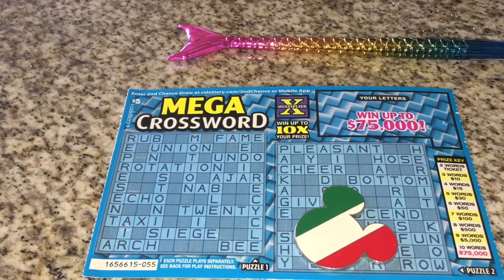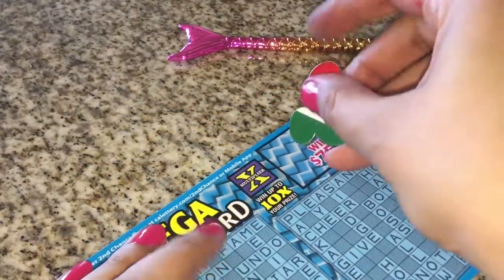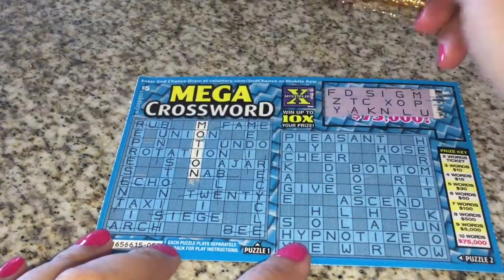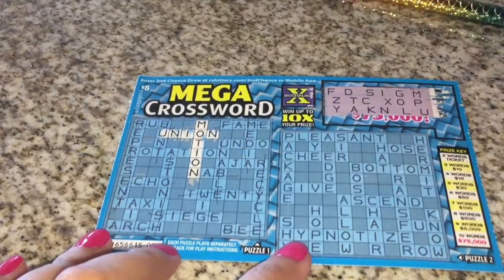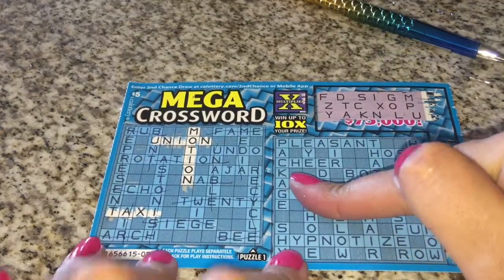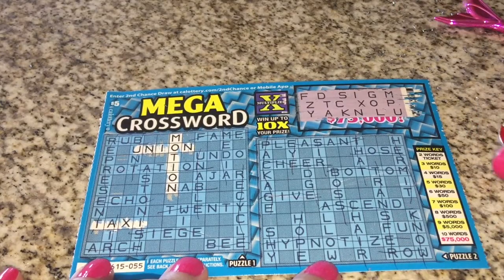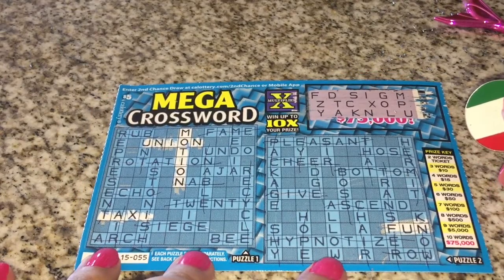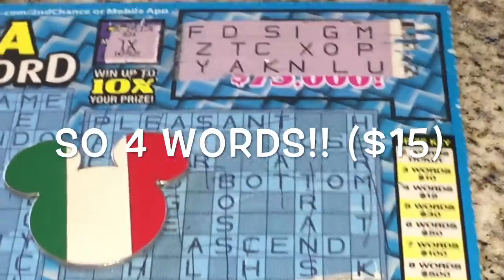How much did I win? 🤔💸💥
Sunday.
A day to refuel your soul
and be grateful for your blessings.
Take a deep breath and relax.
Enjoy your family, your friends,
and a cup of coffee.”
💜Kali